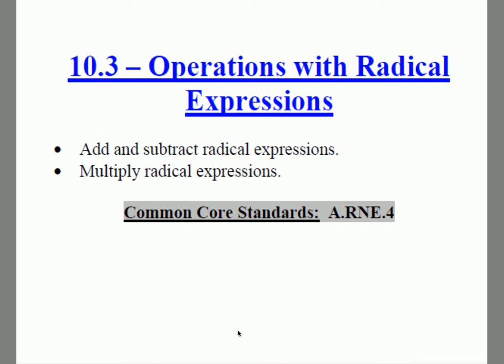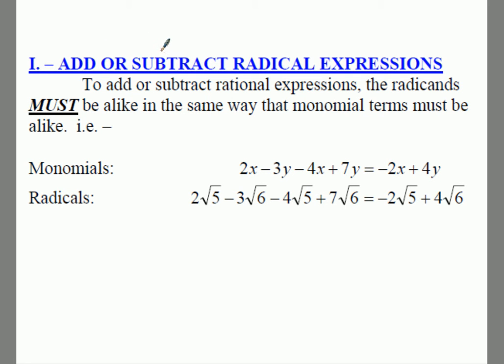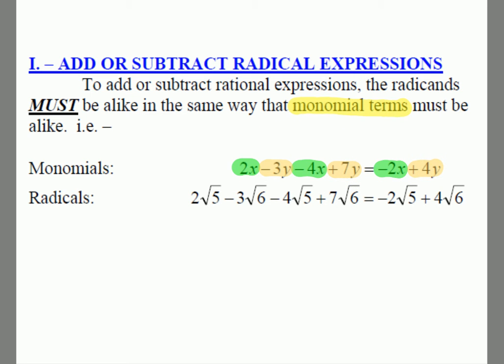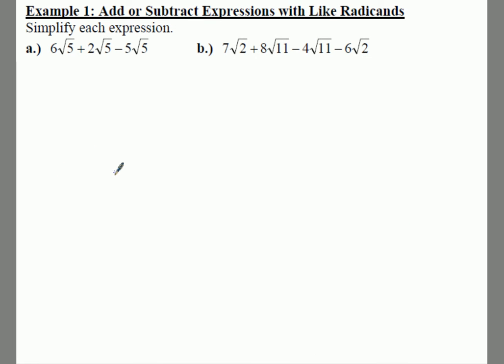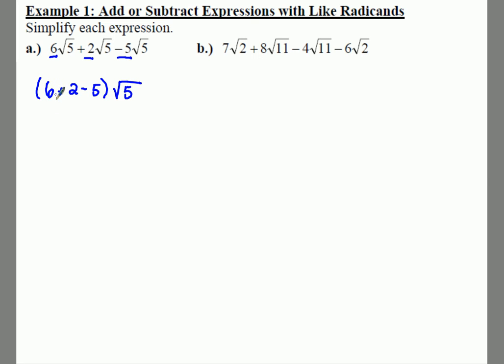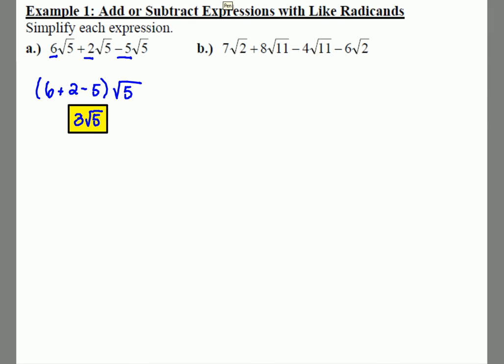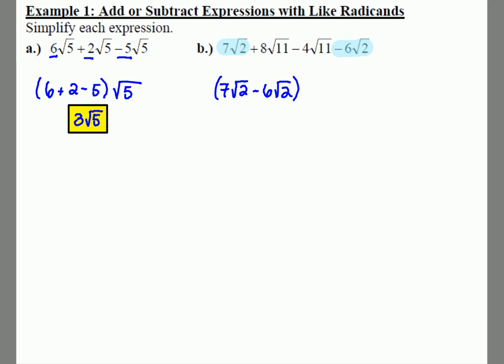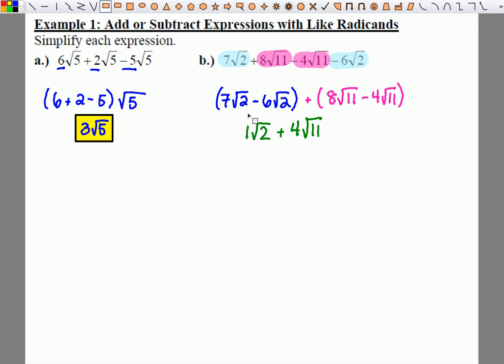Algebra 1: 10.3 Notes: Example 1 - Adding or Subtracting Radical Expressions